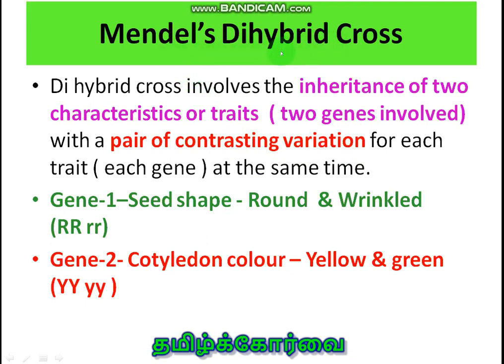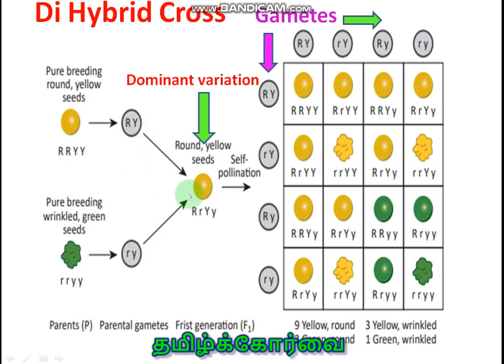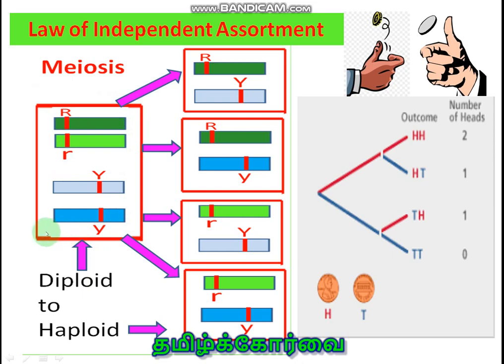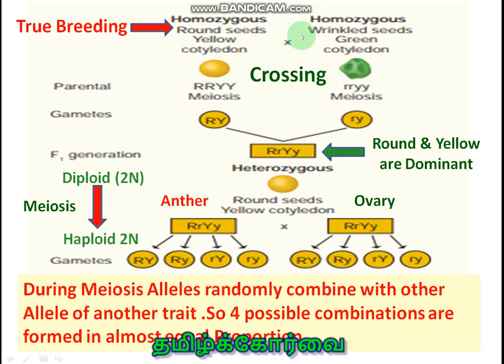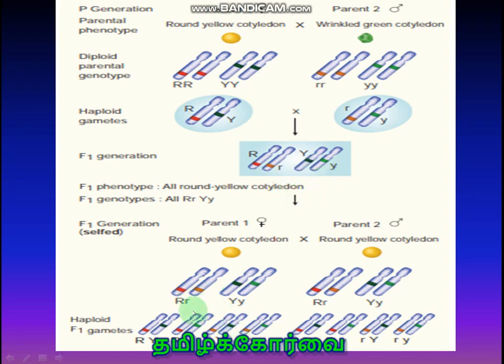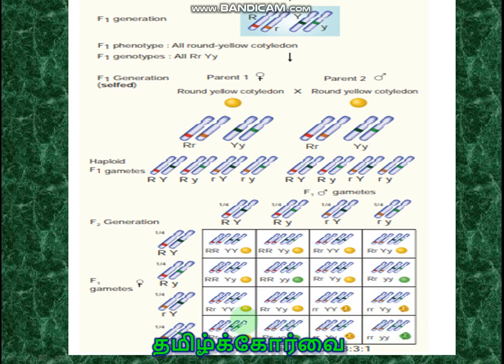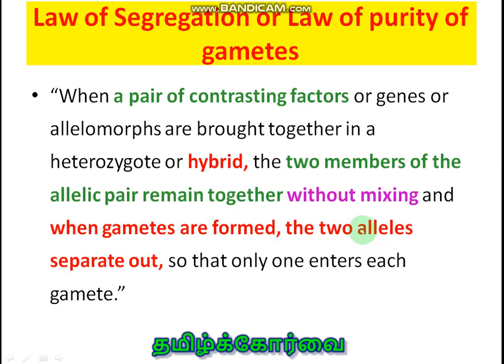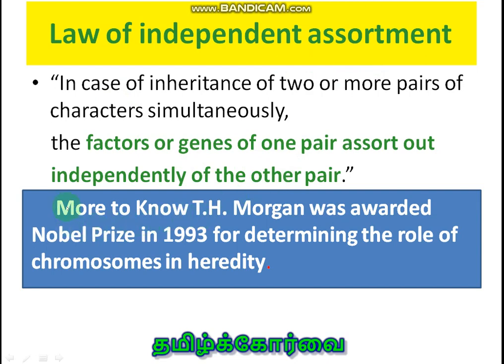V-19-BOTANY-ENGLISH-Mendel's Di Hybrid Cross - All 3 Laws of Mendel- 10,+1,+2 ,NEET & TRB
Perfection is the Symbol of Excellence
By this video students can easily understand the Mendel's Di Hybrid Cross and the   Laws of Mendel .
Please watch other videos, through the links given below, before you start viewing this video for your better understanding.
- Classical Genetics - Technical Terms – 1
- Classical Genetics - Technical Terms – 2
- classical genetics - part - 1 - monohybrid cross